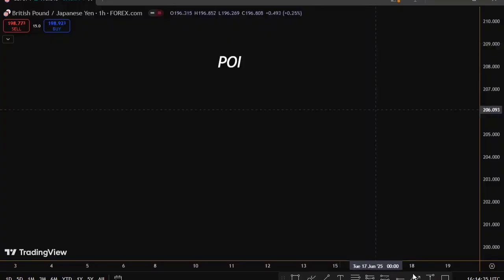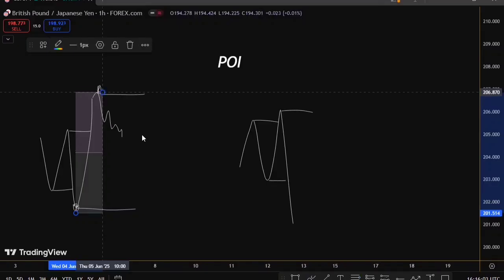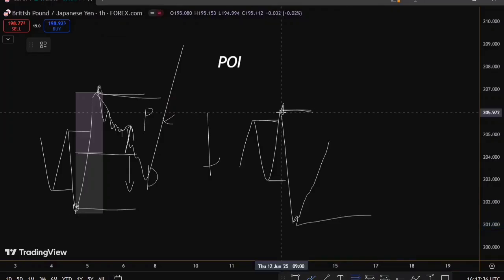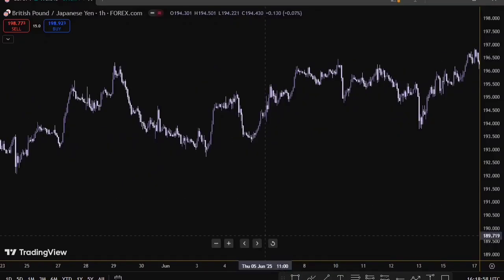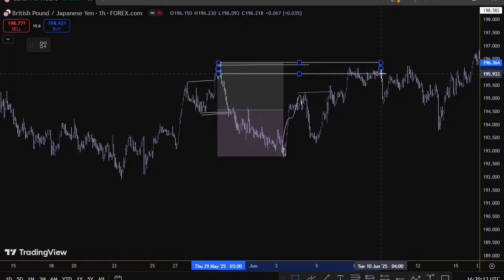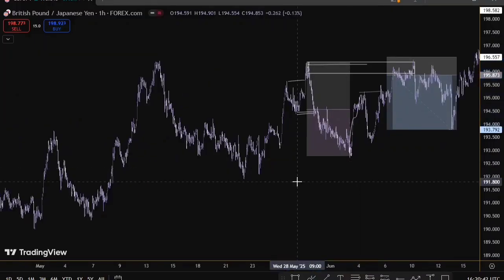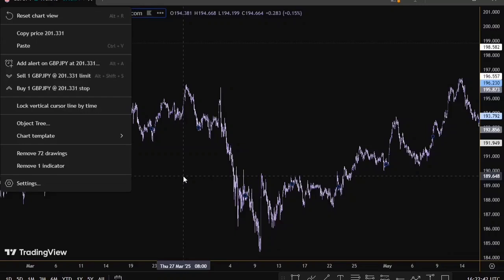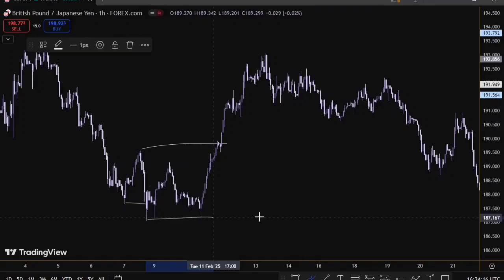Module 5 (Altogether)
Putting all the modules together to structure my strategy